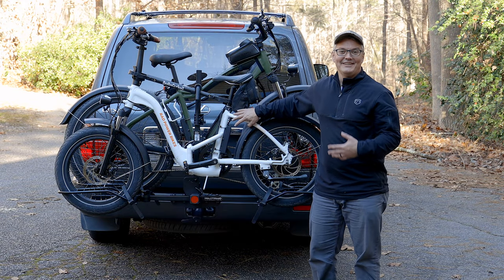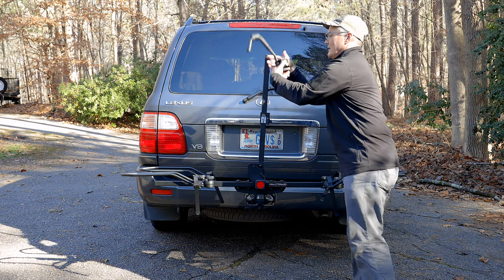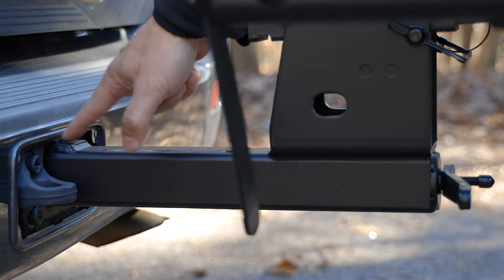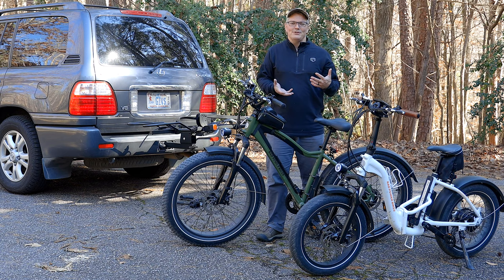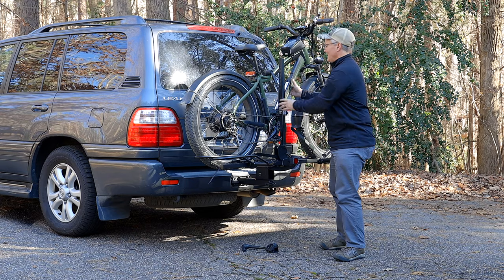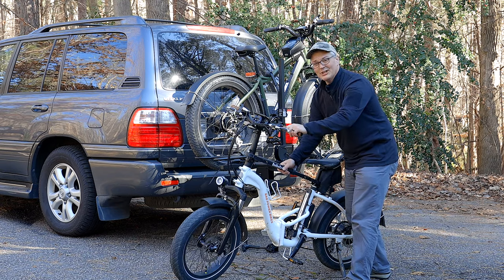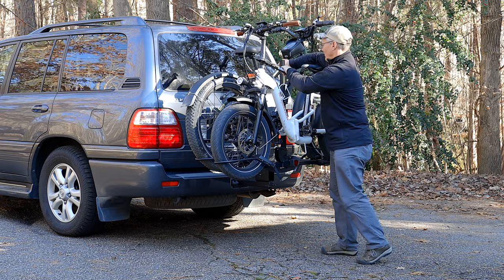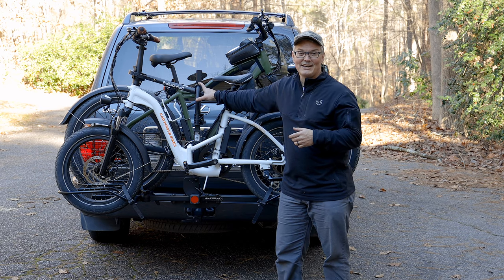The Hollywoood ebike rack sets the standard!